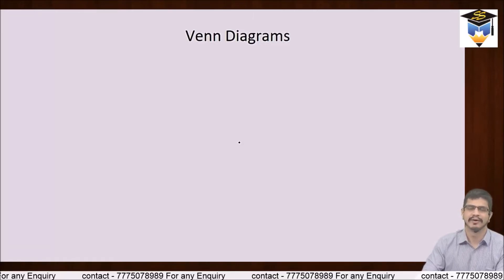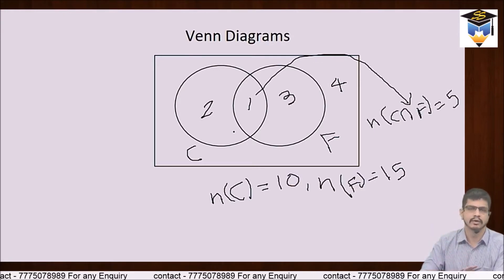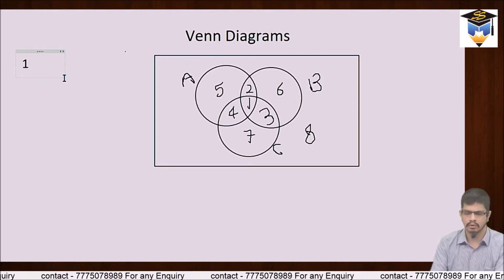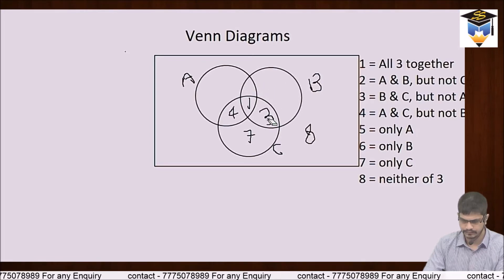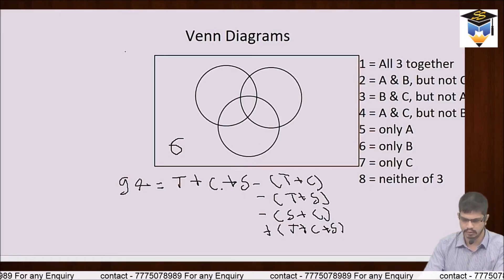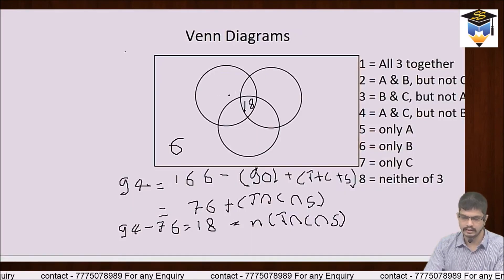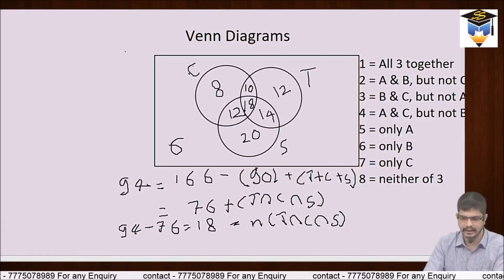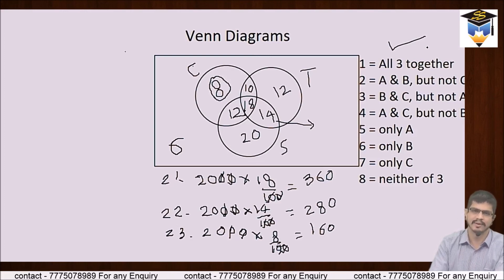CA Foundation| Maths| Sets Functions & Relation| Introduction to Venn Diagram | By CA Bipin Palande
Telegram ( search @/casayali123 In telegram app )